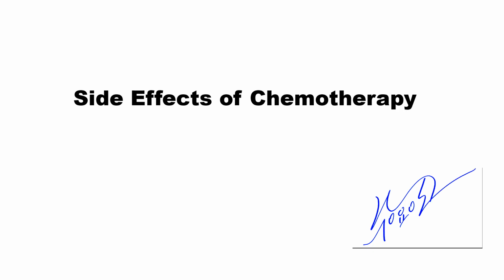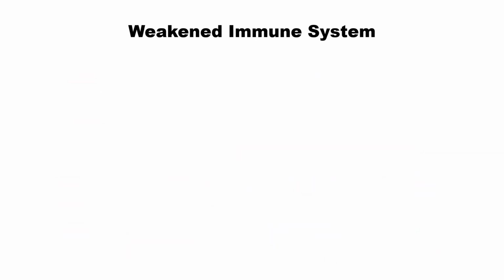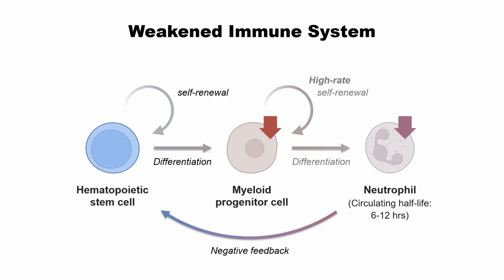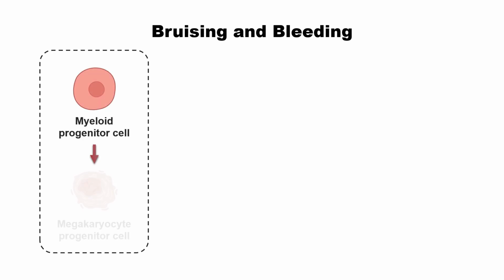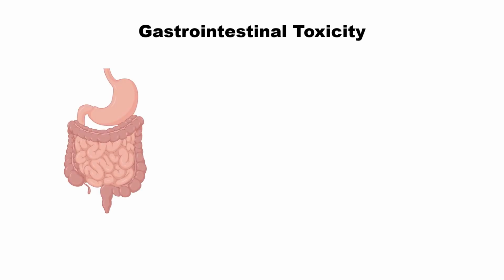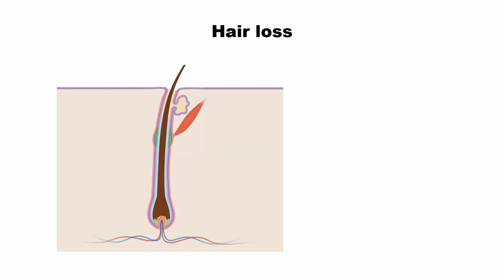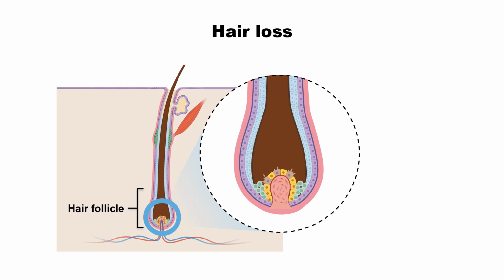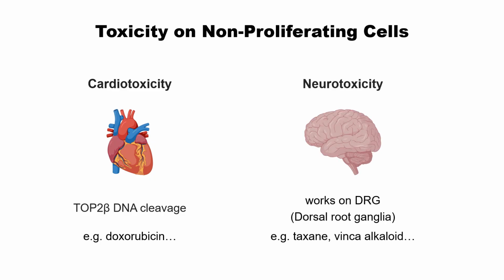Side effect of chemotherapy